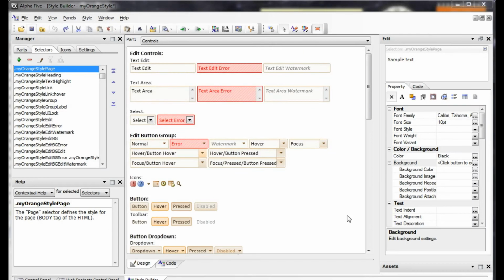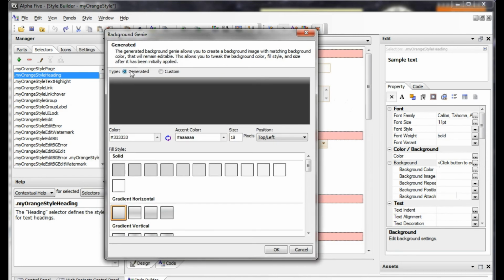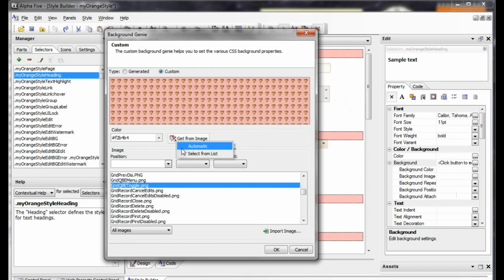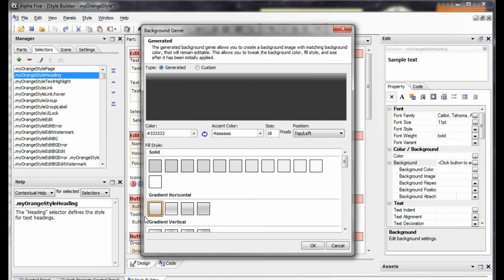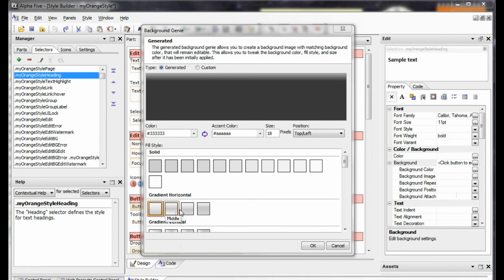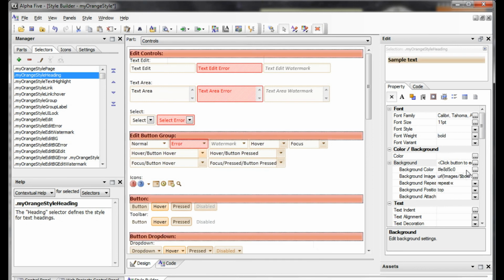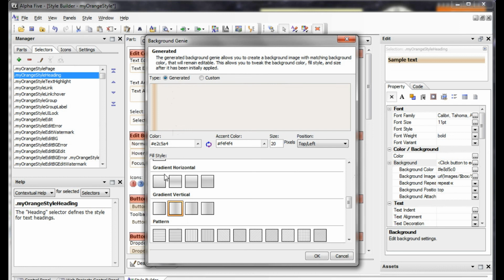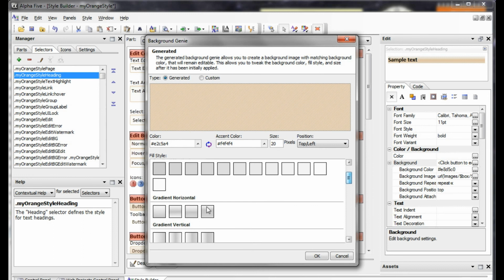V11 Understanding the "Background" Genie in the "Edit" Panel - Generating Interesting Backgrounds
SB9 Alpha Five v11 Style builder edit panel background genie

When editing the CSS background of an element in a Component, you are not limited to boring solid backgrounds. There is a powerful genie in the Style Builder for generating complex gradient and patterned backgrounds. This video explains how to use the "Background" Genie.